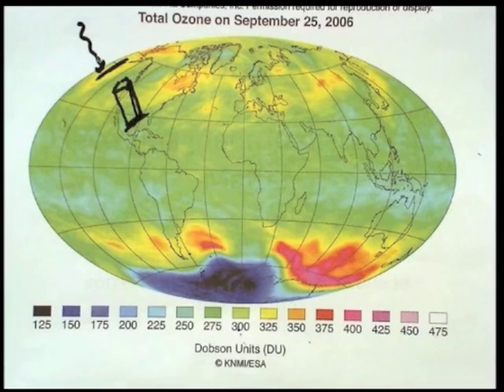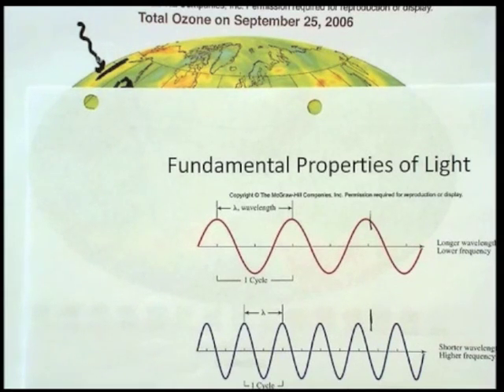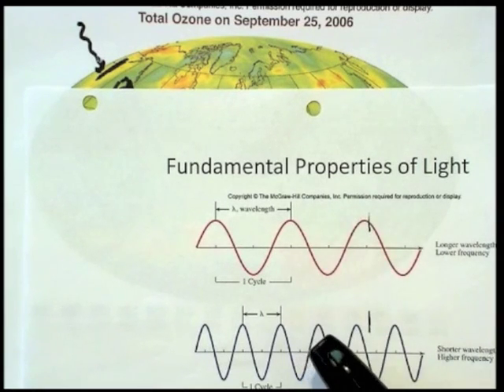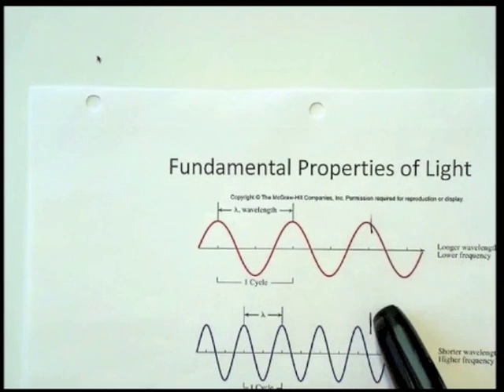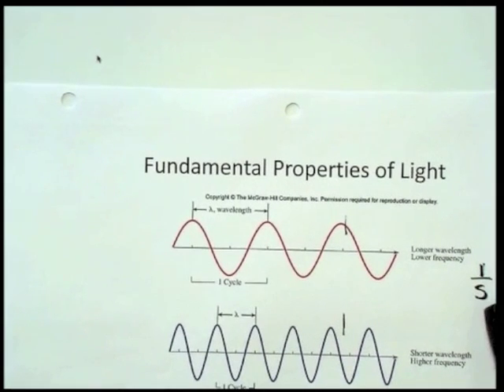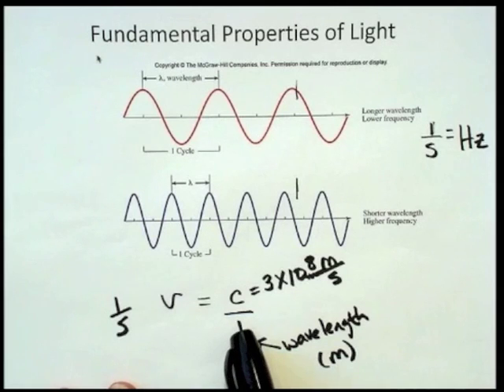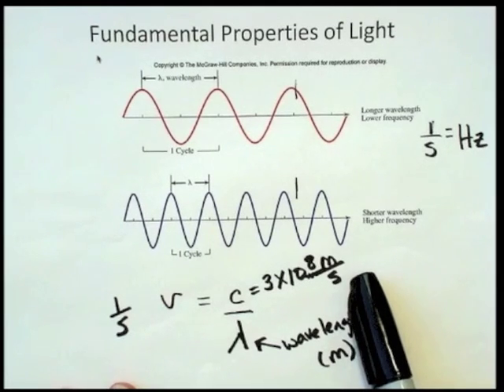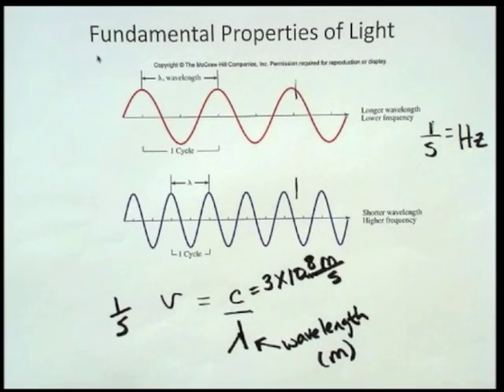F14 New U3 Video 22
UV and O3